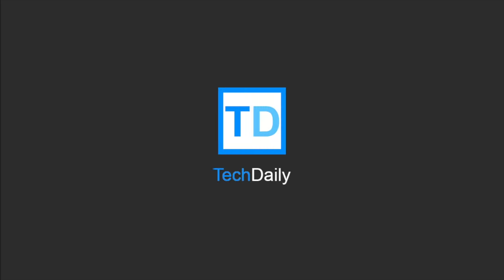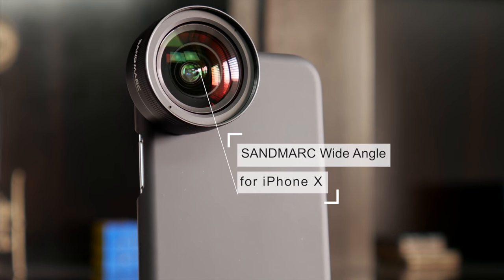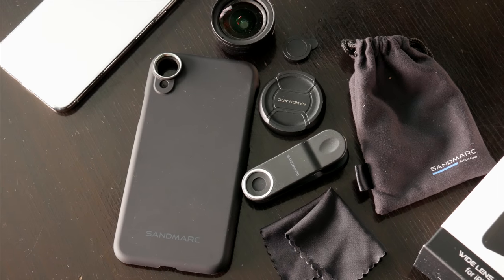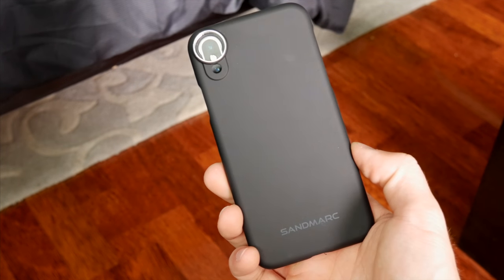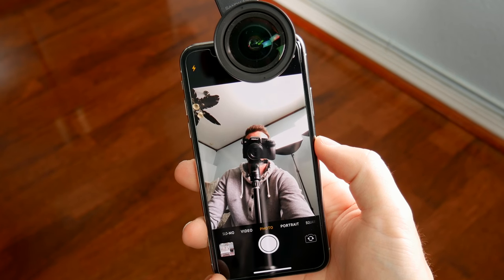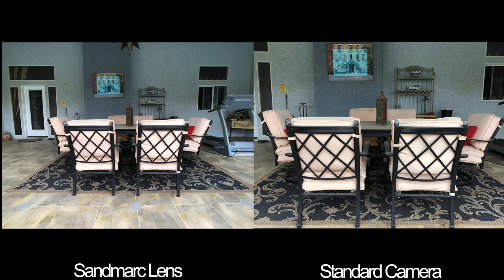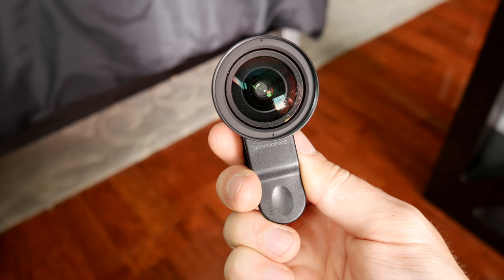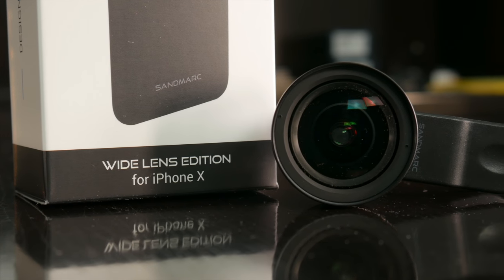This Lens Is No Joke - SANDMARC Wide Angle Lens Kit for iPhone X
↘️ Product Links!

DJI Filters (Amazon)
GoPro Filters (Amazon)

Sandmarc's iPhone lens kit is the premium, professional smartphone accessory of those of us who want to take our photography and videos to a new level.